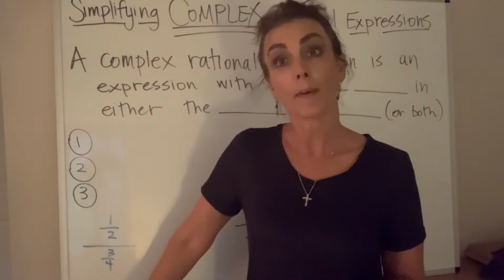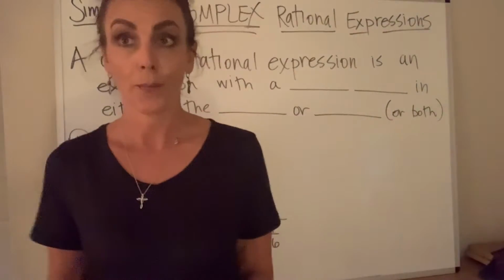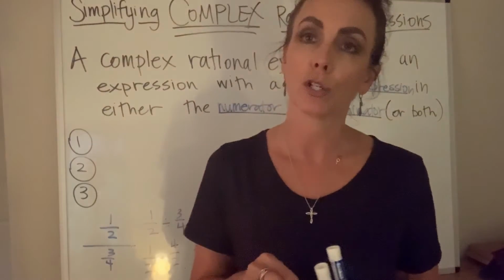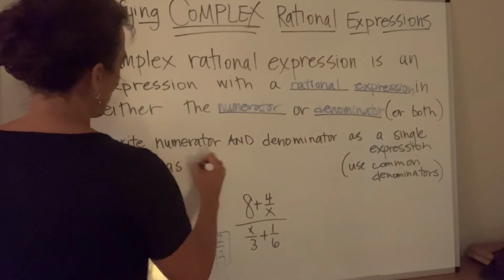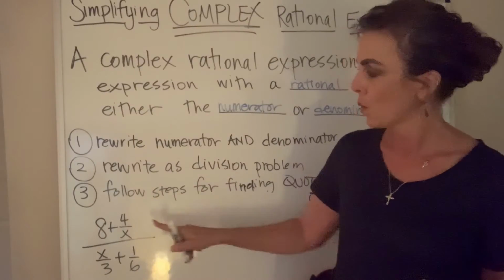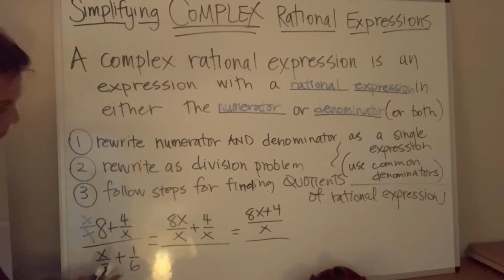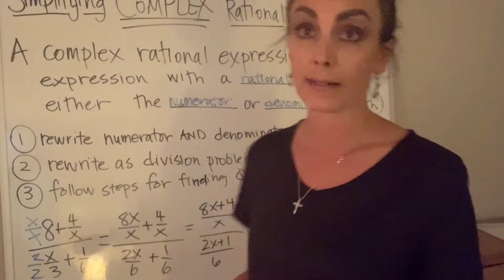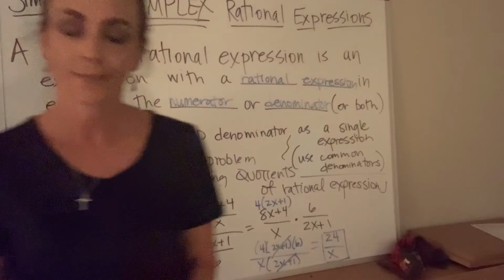Simplifying Complex Rational Expressions